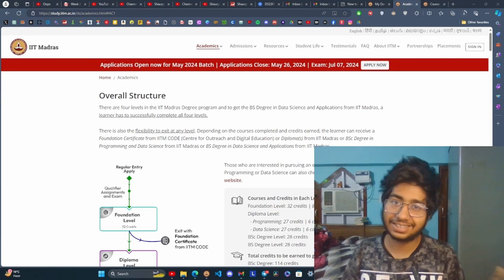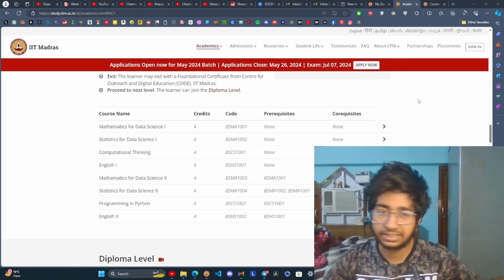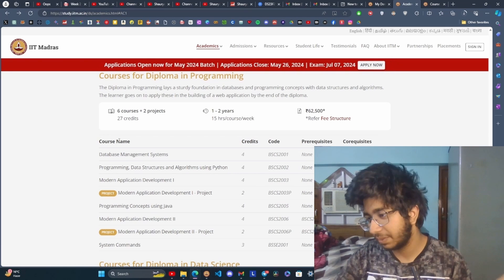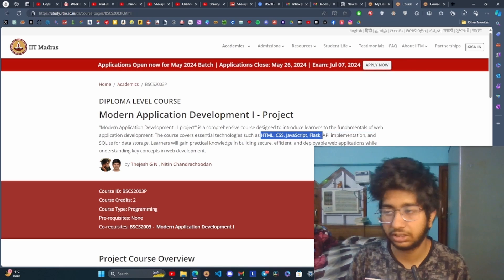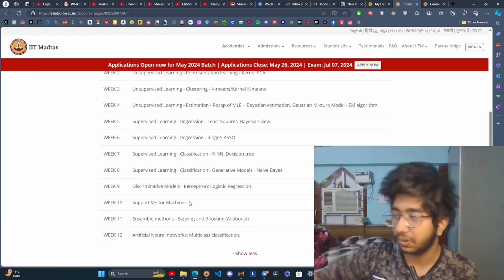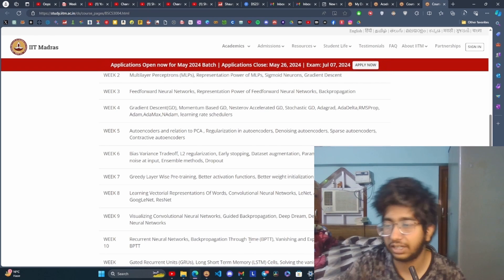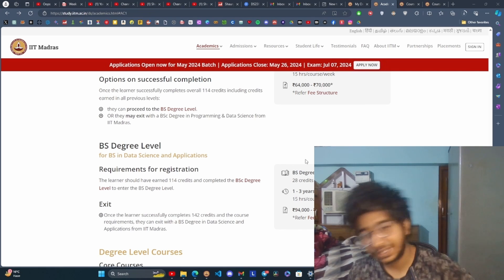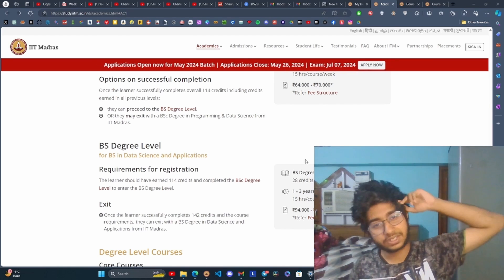Full syllabus of IIT Madras BS Data Science!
Explore the comprehensive syllabus of the IIT Madras B.Sc. Data Science program!